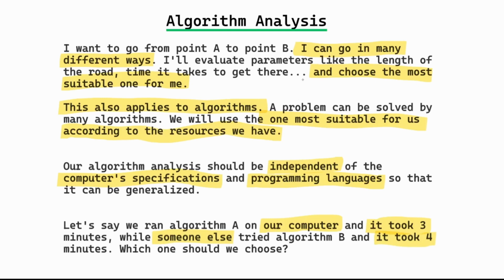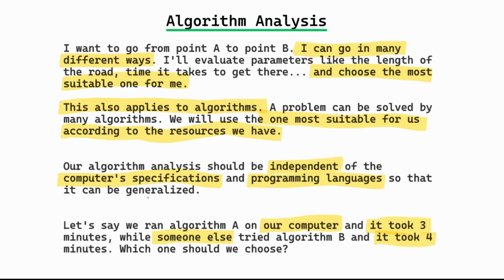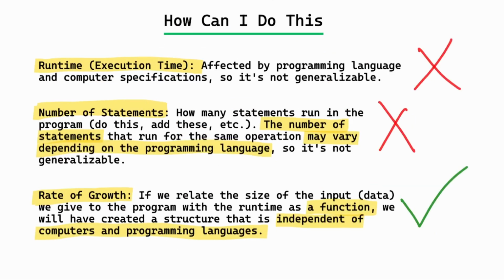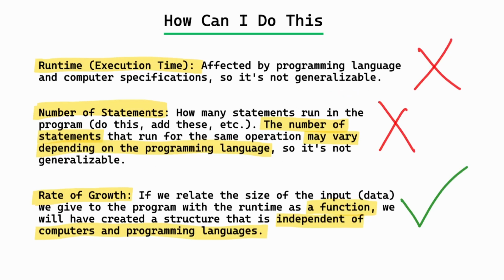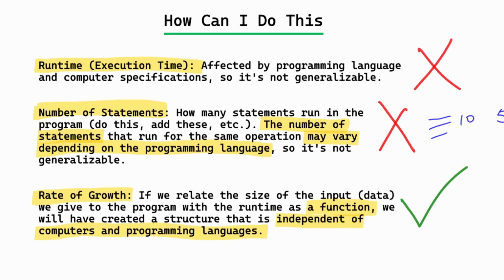Algorithm Analysis | Part 12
The concept of algorithms emerged from the algebraic research of Al-Khwarizmi, known as the founder of algebra, in the 9th century. In this video, we'll explore an in-depth answer to the question "What is an algorithm?"

🎯 Ideal for CS students, software engineers, and anyone preparing for technical interviews at top tech companies.